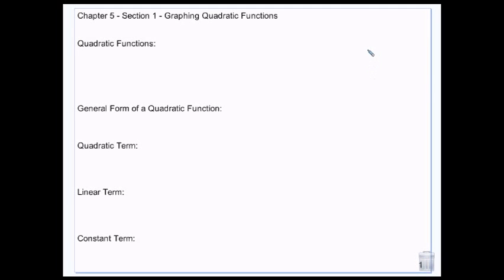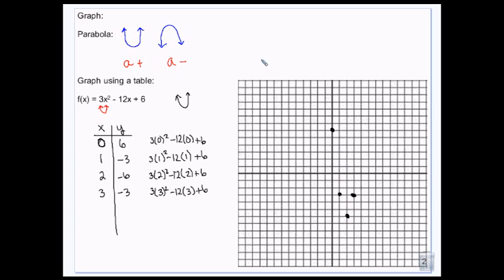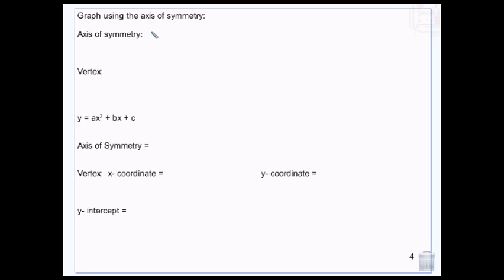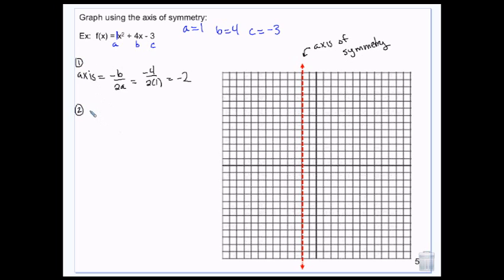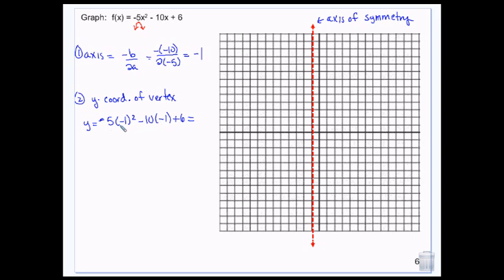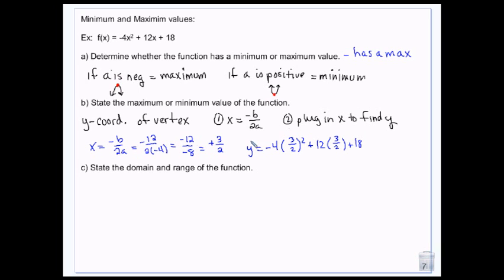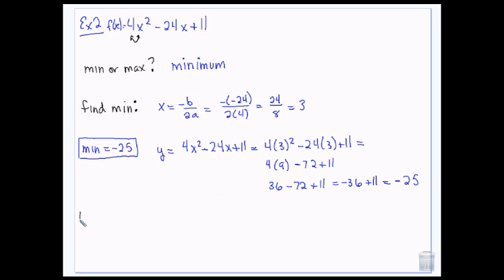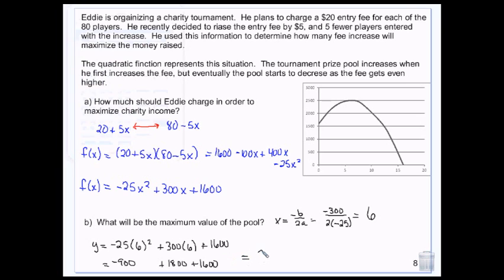Algebra - Graphing Quadratic Functions - 3-29-13